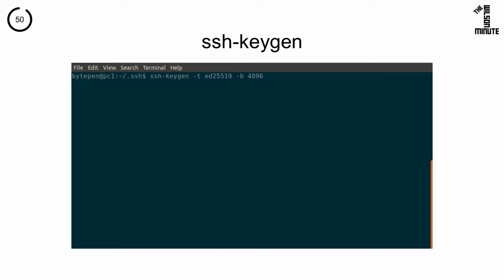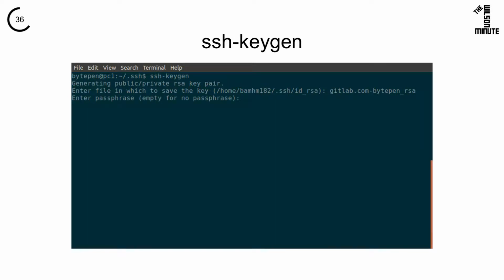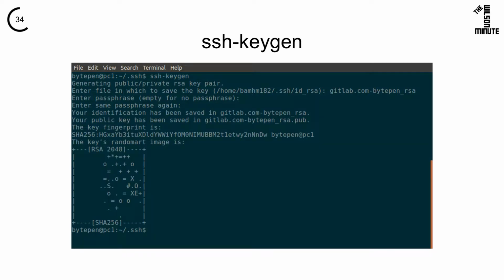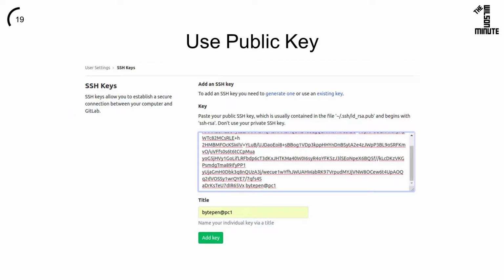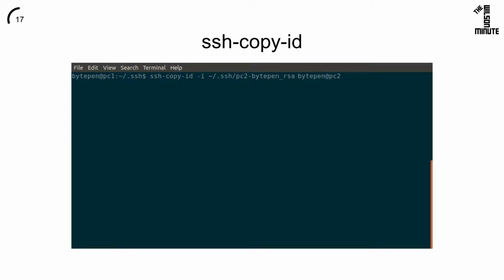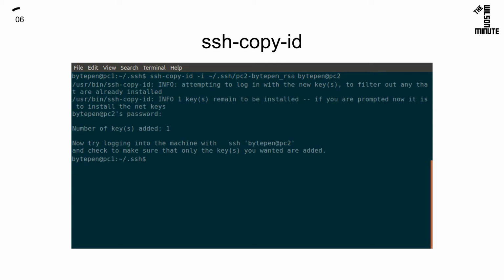SSH Keys: Generate and Use on Linux/maxOS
Let's learn how we can generate and use SSH Keys on Linux and macOS!

Amazon (Free)

BytePen Studios, LLC is a participant in the Amazon Services LLC Associates Program, an affiliate advertising program designed to provide a means for sites to earn advertising fees by advertising and linking to Amazon.